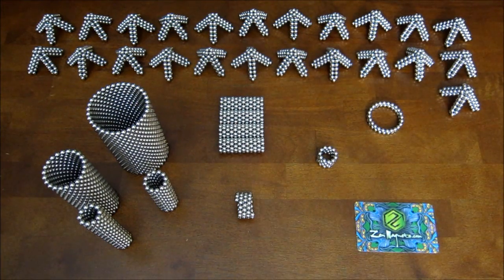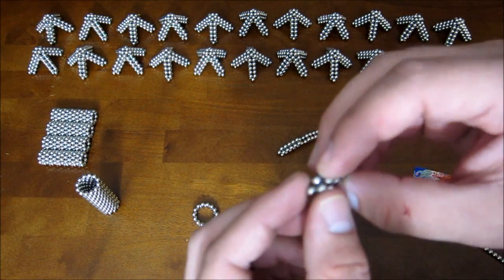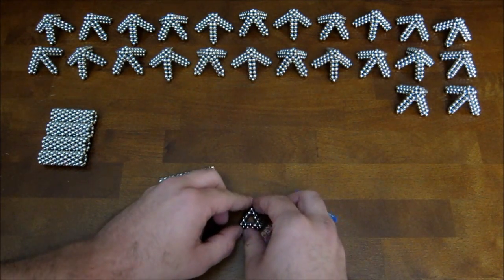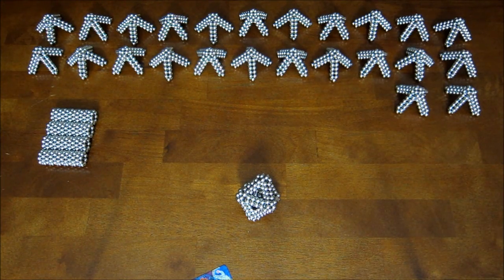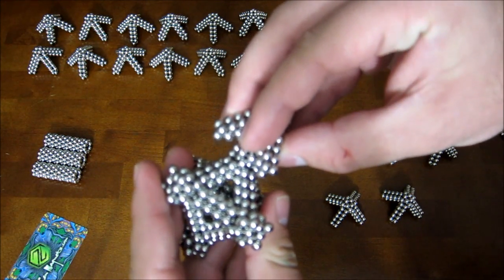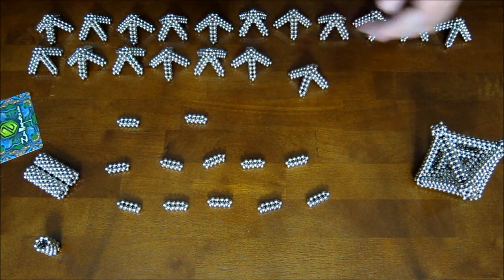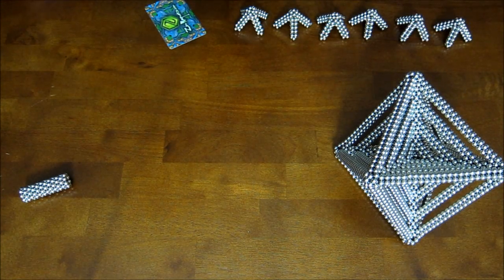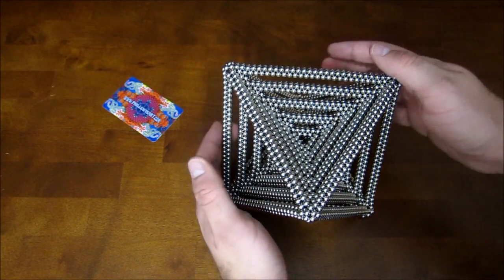Tutorial: Quintuple Octahedron (Zen Magnets)